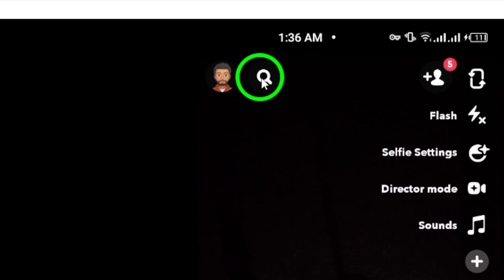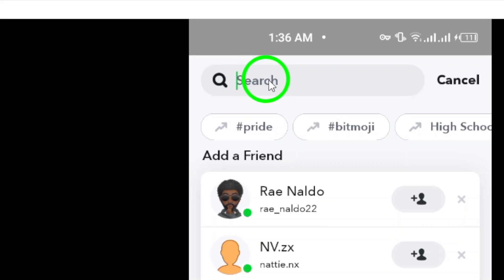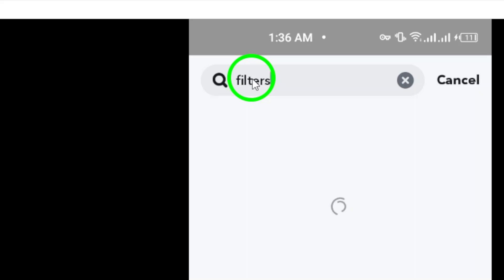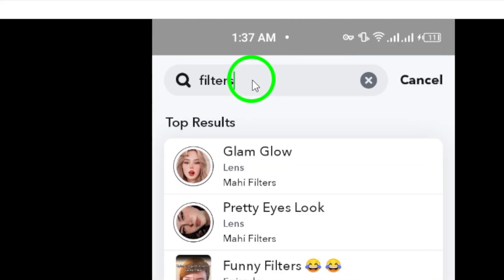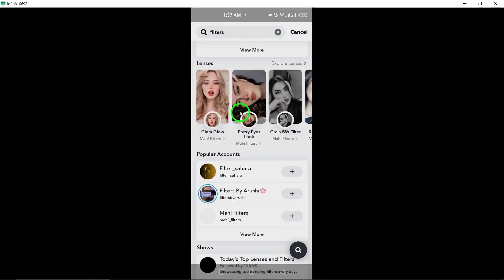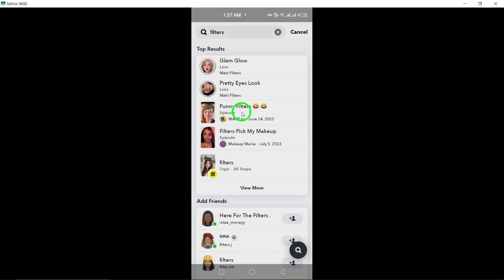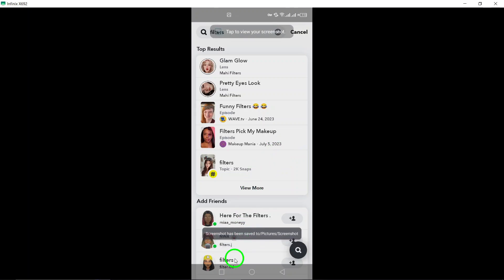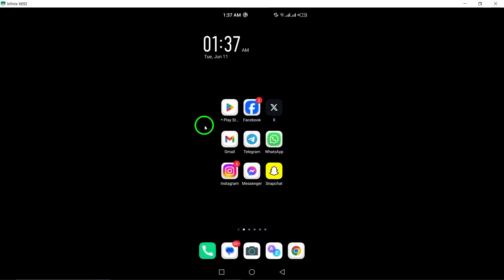How To Use Search Filters In Snapchat (Updated)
Learn how to use search filters in Snapchat with the updated method.

1. Open the Snapchat app on your device.
 2. Tap on the search icon (magnifying glass) at top left.
 3. Enter your search query in the search bar at the top.
 4. Just below the search bar, you’ll see a panel with different filter options. These filters help you narrow down your search results scroll down to find what you want.

Enhance your Snapchat search experience with these simple steps.